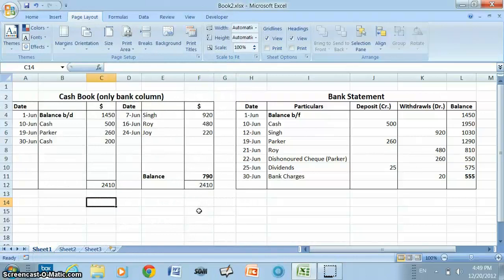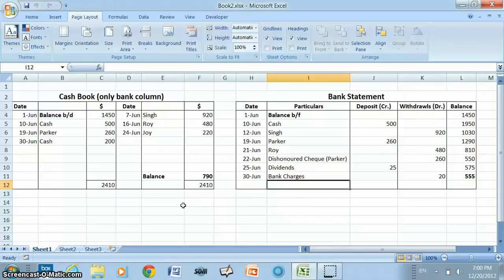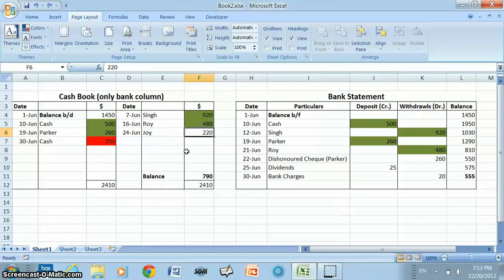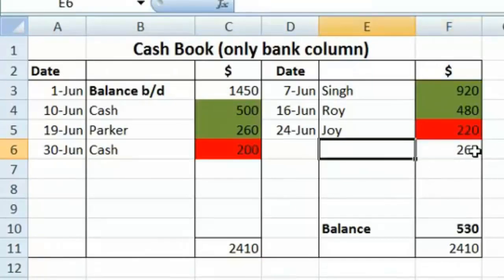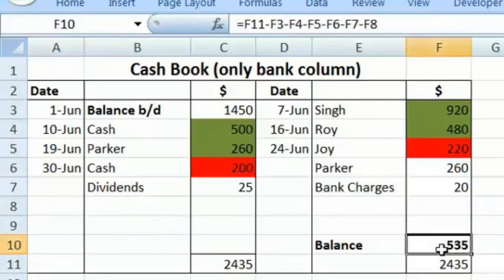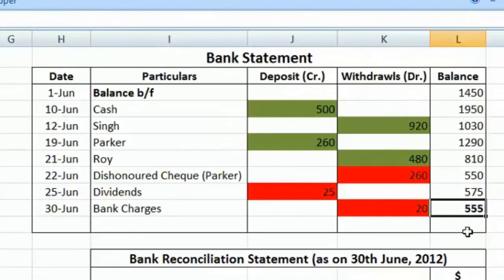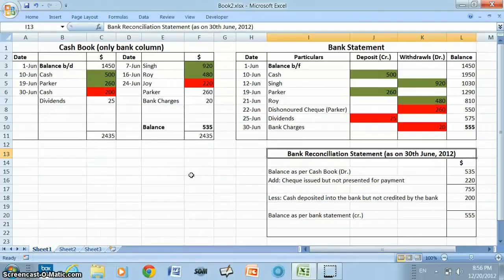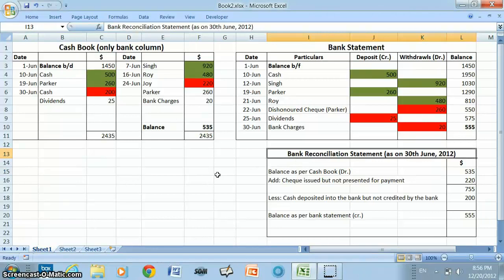IGCSE Accounting - Bank Reconciliation Statement Part 4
This video explains how to solve problem of bank reconciliation statement.